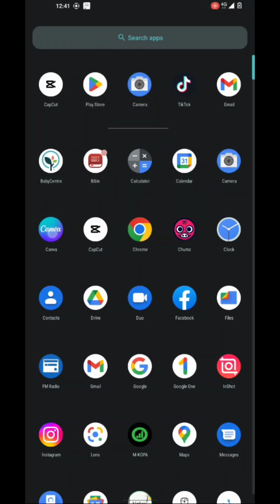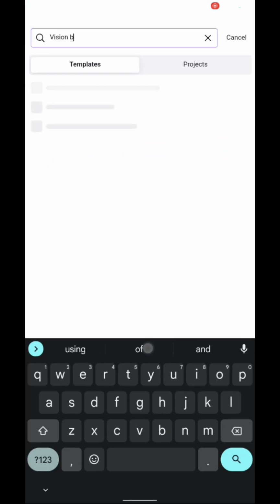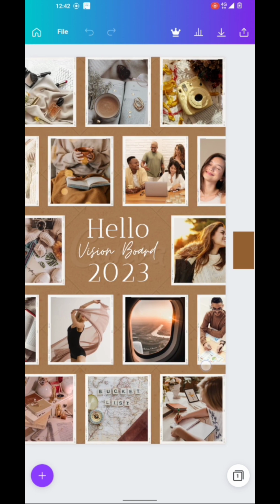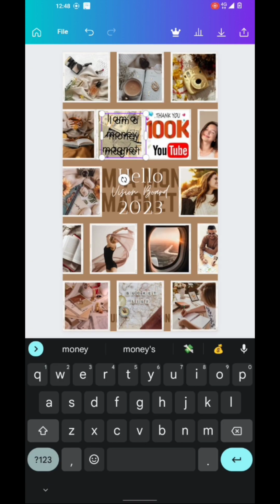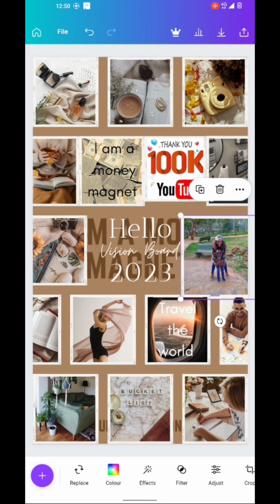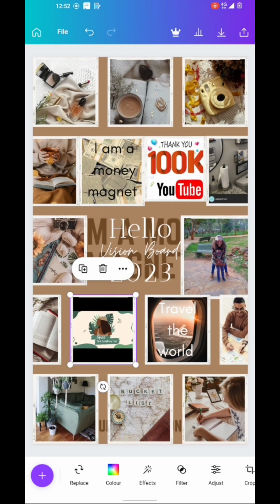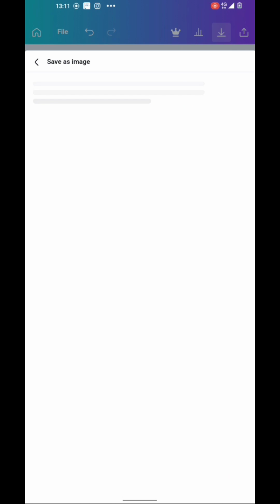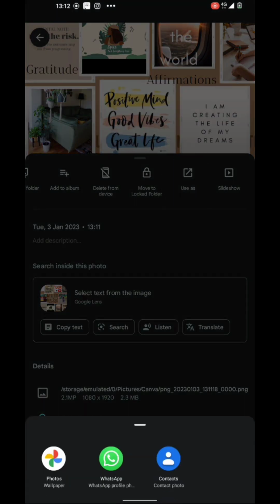HOW TO make a 2023 digital vision board using Canva/ Manifest your dream life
Happy new year guys!!! It's a great time to be alive! I hope this finds you well and ready to set out your intentions for this year as I am. This digital Vision board will help you get clear with your goals for 2023,to stay motivated and also shift your mindset so as to step into the New year with PURPOSE.